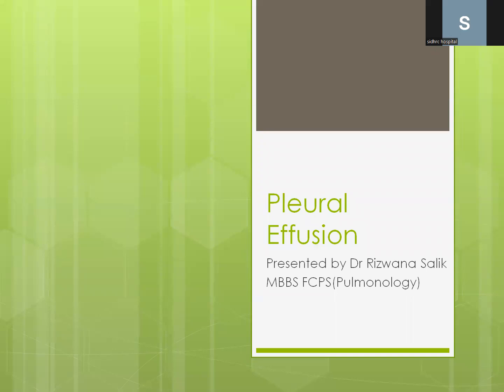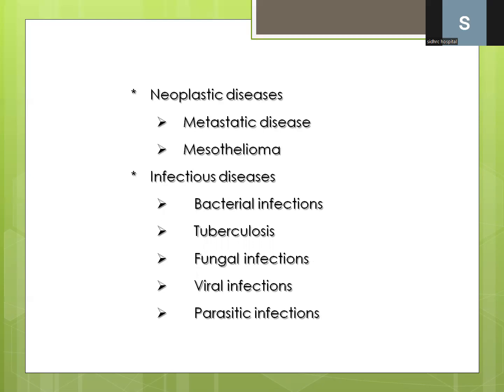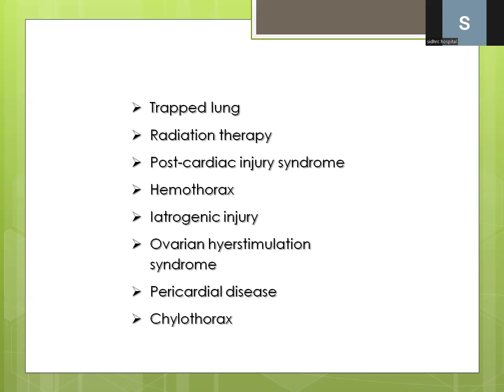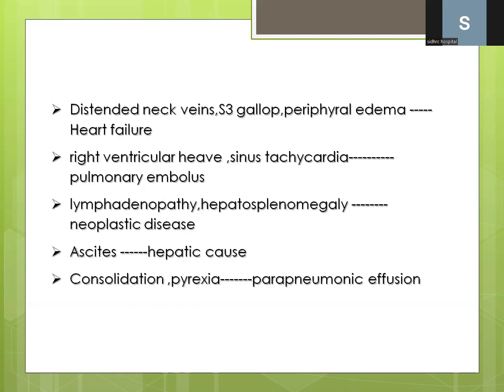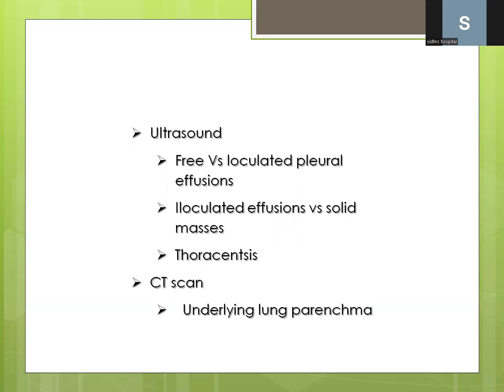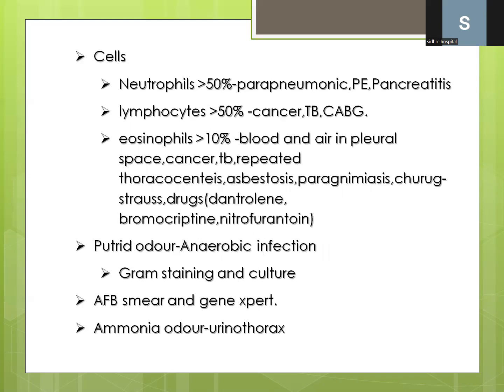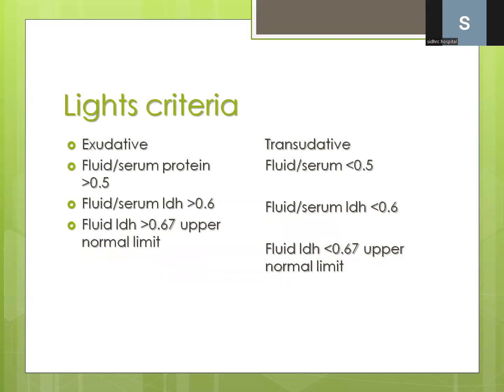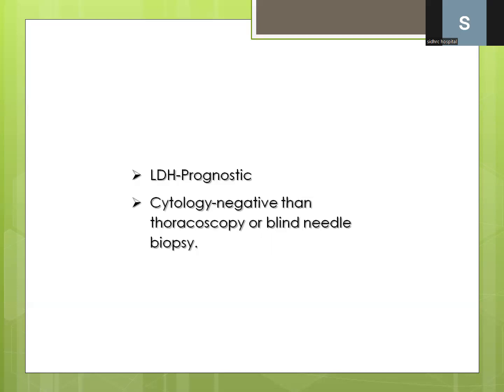Pleural effusion. An overview by Dr Rizwana Salik ( Lecture 6)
There are 2 types of pleural effusion
1. Exudative pleural effusion
2. Transudative pleural effusion.
Light's criteria is used when proteins in pleural fluid are in range of 2.5-3.5 gm/dl